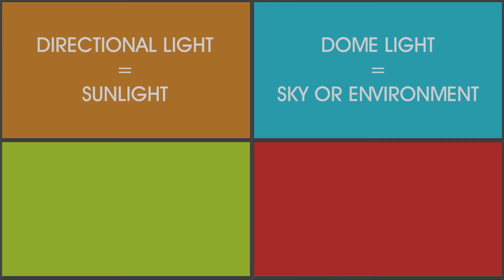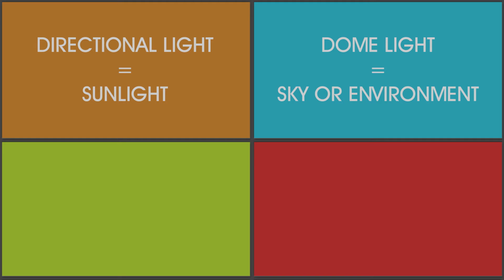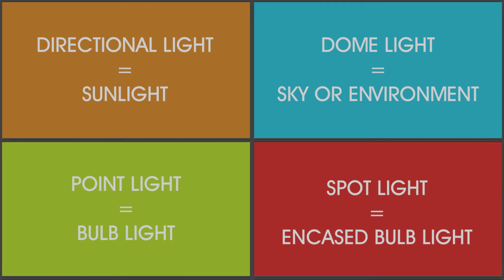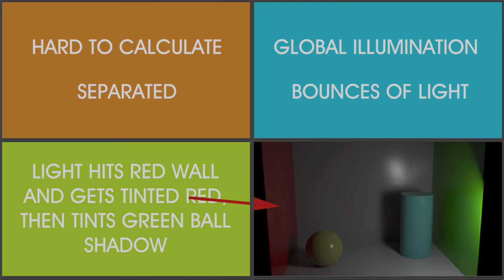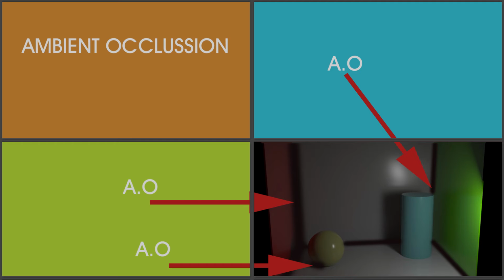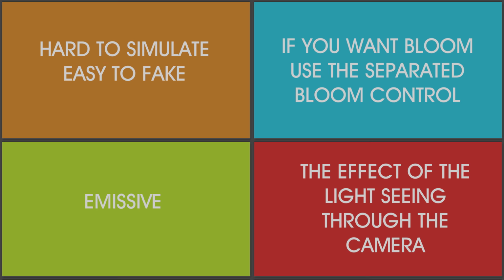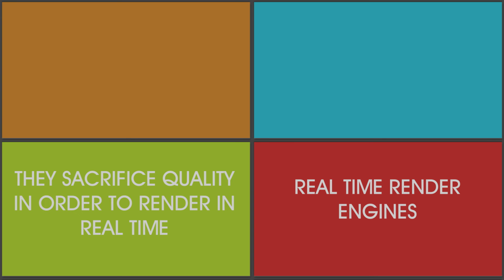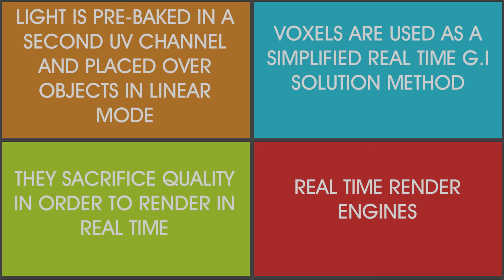The BEST Render Engine is YOU - TUTORIAL: Chapter 3 Lighting in Render Engines